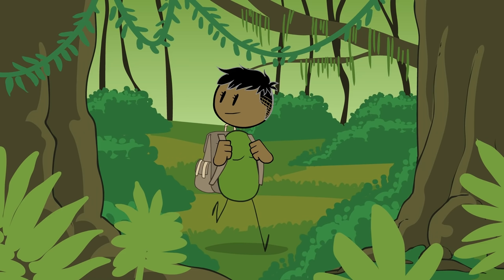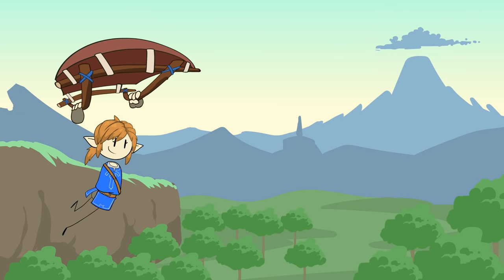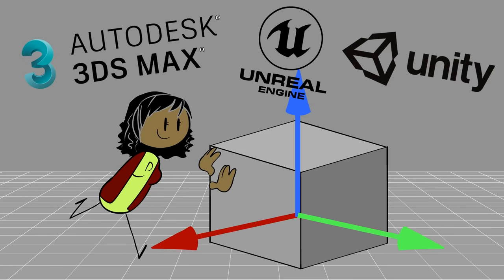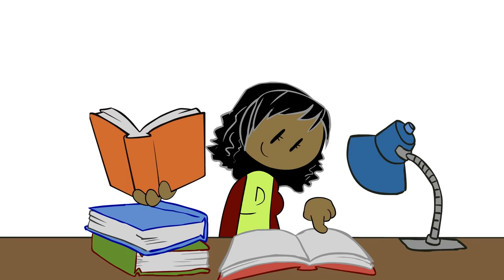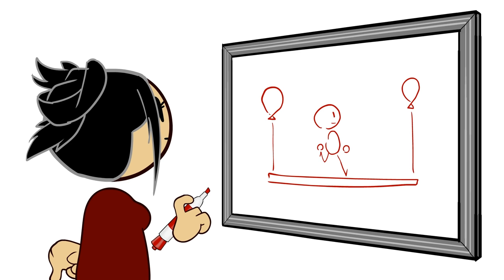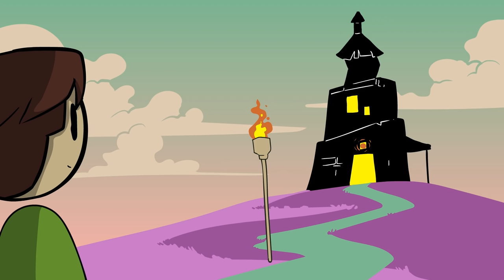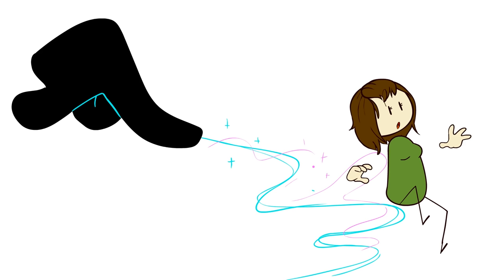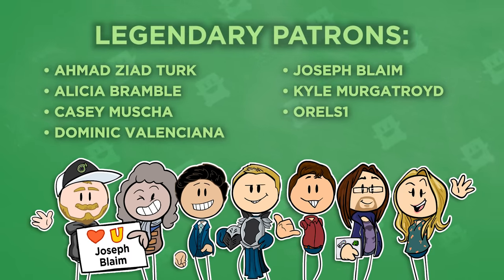So You Want to be a Level Designer - An Introduction to Level Design in Video Games - Extra Credits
Thanks to Max Pears for guest writing this episode!

When we talk about game design on this channel, we often talk about the mechanics or even the narrative design of our games. But in order to play them they have to... you know... take place. Somewhere. Enter the level designer! There are loads of specialized level designers and loads of different kinds of levels but here are some tips and tricks of the trade!

Check out our community guidelines so we can have MORE high-quality conversations